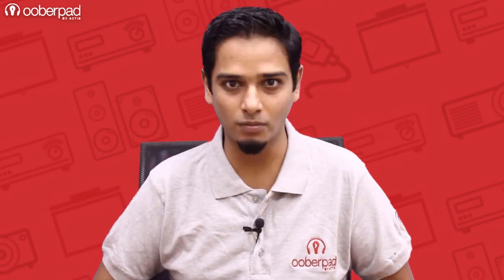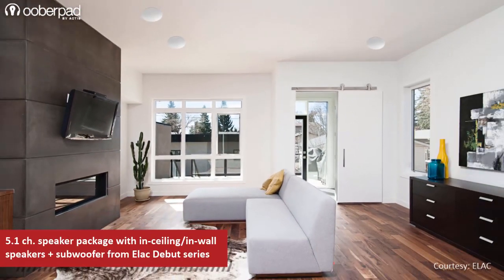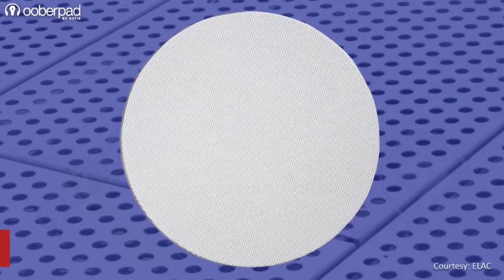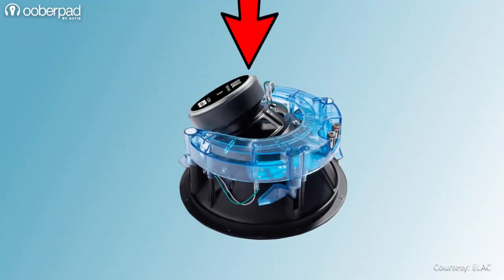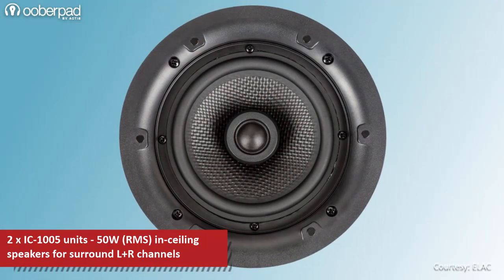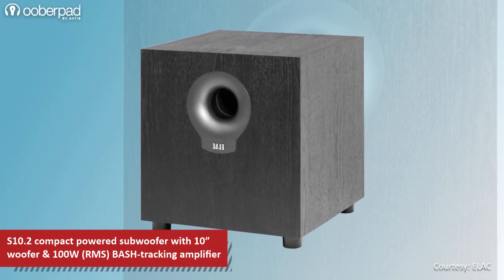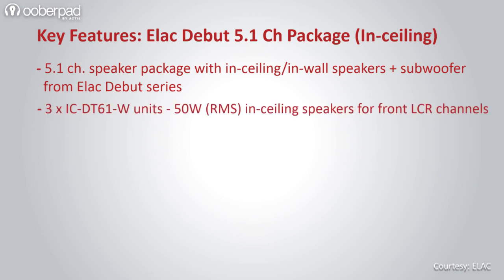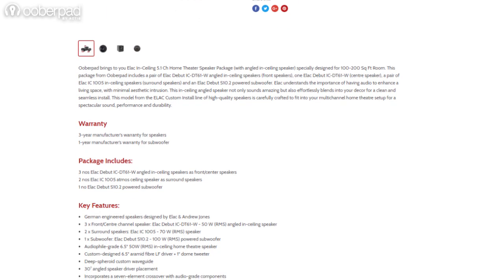ELAC 5.1 Channel In-Ceiling Speaker Package - Quick Look India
This ELAC Speaker package gives you amazing sound and easily blends into your decor for those who wish to have a best-in-class audio system without the speakers taking much space on your room. The ELAC 5.1 Channel In-Ceiling Speaker Package (with angled in-ceiling speaker) is specially designed for 100-200 Sq Ft Room. Buy this package on Ooberpad using this

This package from Ooberpad includes a pair of Elac Debut IC-DT61-W angled in-ceiling speakers (front speakers), one Elac Debut IC-DT61-W (center speaker), a pair of Elac IC 1005 in-ceiling speakers (surround speakers) and an Elac Debut S10.2 powered subwoofer. Elac understands the importance of having audio to enhance a living space, with the minimal aesthetic intrusion. This in-ceiling angled speaker not only sounds amazing but also effortlessly blends into your decor for a clean and seamless install. This model from the ELAC Custom Install line of high-quality speakers is carefully crafted to fit into your multichannel home theatre setup for a spectacular sound, performance, and durability.

Key Features:
German engineered speakers designed by Elac & Andrew Jones
3 x Front/Centre channel speaker: Elac Debut IC-DT61-W - 50 W (RMS) angled in-ceiling speaker
2 x Surround speakers: Elac IC 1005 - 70 W (RMS) speaker
1 x Subwoofer: Elac Debut S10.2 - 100 W (RMS) powered subwoofer
Audiophile-grade 6.5" 50W (RMS) in-ceiling home theatre speaker
Custom-designed 6.5" aramid fiber LF driver + 1" dome tweeter
Deep-spheroid custom waveguide
30° angled speaker driver placement
Incorporates a seven-element crossover with audio-grade components
Slim profile magnetic grill
Designed to blend in for a seamless install

Video Courtesy: ELAC